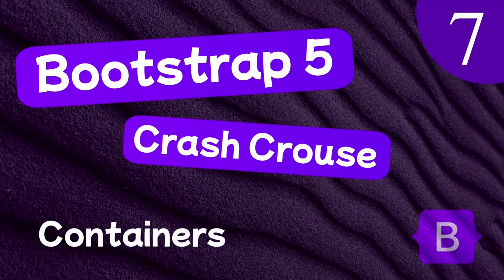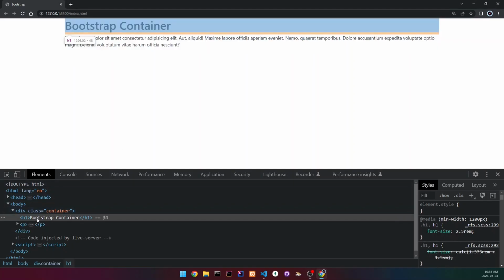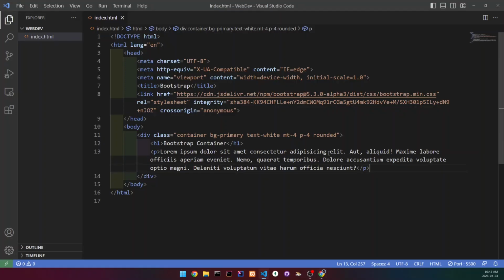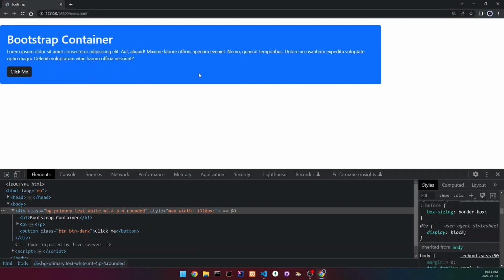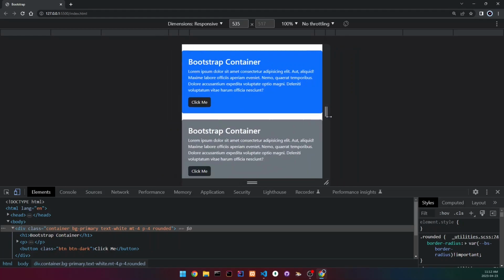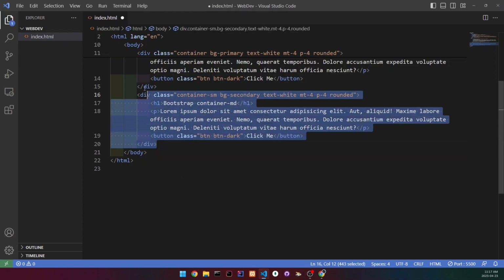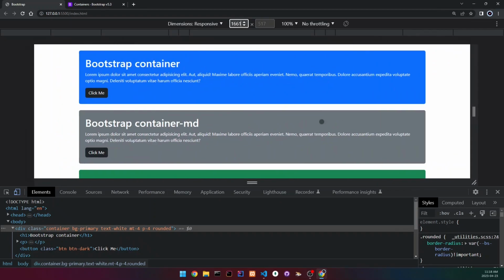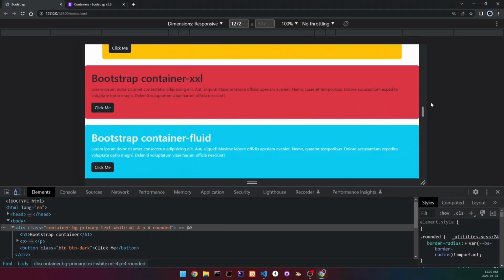Bootstrap 5 Crash Course Lesson #7 - Containers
⏳TIMESTAMPS⌛
0:00 Intro
0:38 Containers Explained
2:22 Styling Containers
3:31 Responsiveness
5:13 Medium Container
7:06 Small Container
7:21 Large Containers
7:59 Other Containers
9:33 Container Fluid
10:27 Outro